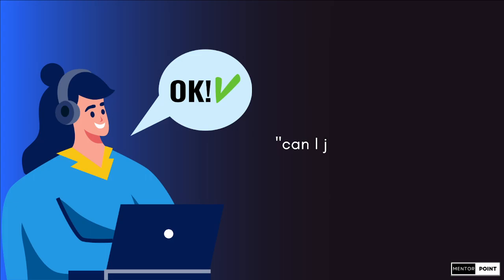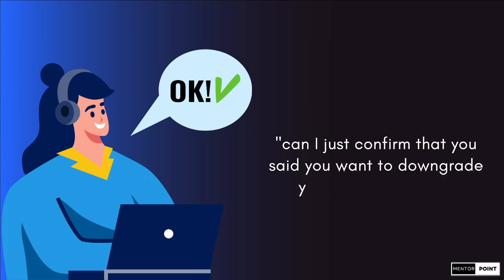SIMPLE COMMUNICATION GAPS | TM HONEY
We are a dedicated training company that strives to help individuals reach their full potential. Our team of experienced professionals offers top-quality training and mentorship services to anyone who wants to boost their career. With our personalized approach and commitment to excellence, we have helped countless individuals achieve their professional goals. Whether you are looking to develop new skills, advance in your career, or simply improve your confidence, MentorPoint is here to guide you every step of the way. Join us today and take the first step towards a brighter future!